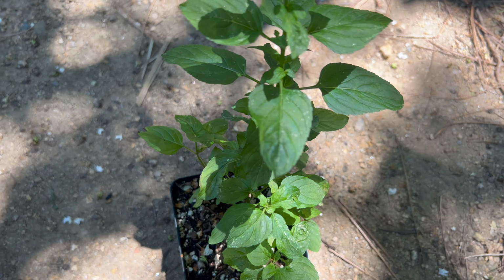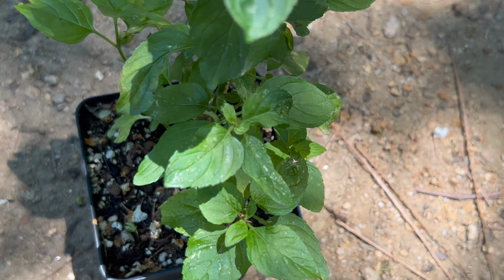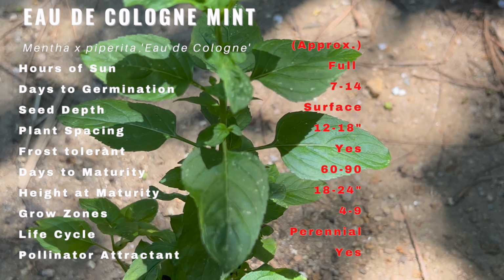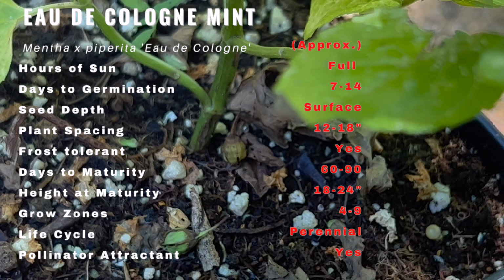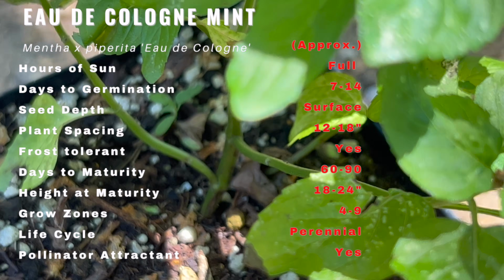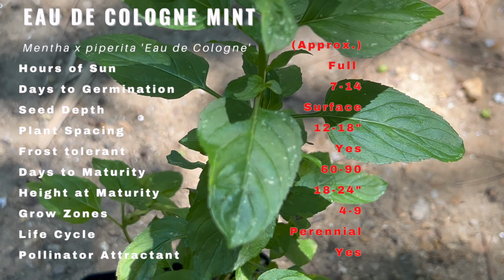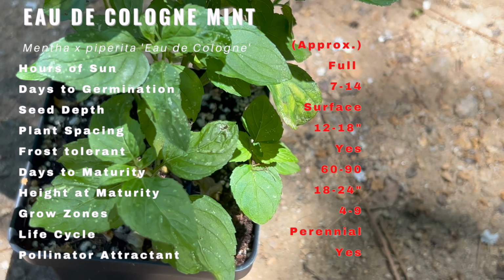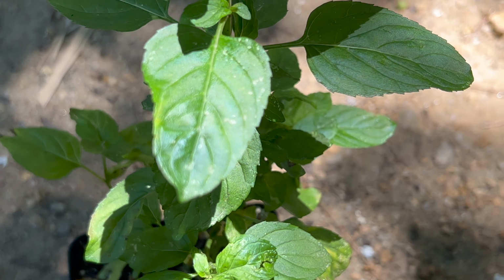EAU DE COLOGNE MINT Information, Description & More! (Mentha x piperita 'Eau de Cologne')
Thank you for tuning in to our video on Eau De Cologne Mint! Today, we'll be taking you on a journey through the fascinating history, description, preferred companions, growing tips, and various uses of Eau De Cologne Mint. Here's a quick overview of what we'll be covering in this video:

Latin name: Mentha x piperita 'Eau de Cologne'
Sun: Full sun to partial shade
Days to germination: 7-14 days
Seed depth: Surface sow, do not cover
Spacing: 12-18 inches apart
Frost tolerant: Hardy perennial (tolerates light frosts)
Days to maturity: 60-90 days
Height: 18-24 inches
Grow zones: 4-9
Life cycle: Perennial
Pollinator attractor: Yes